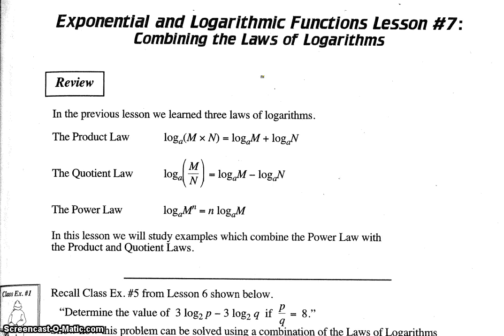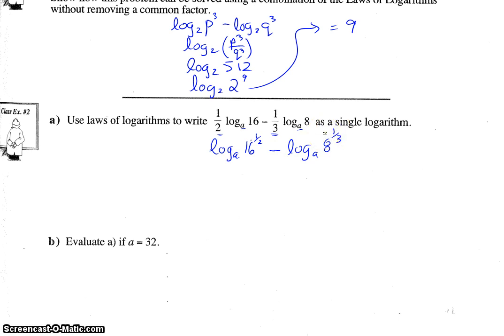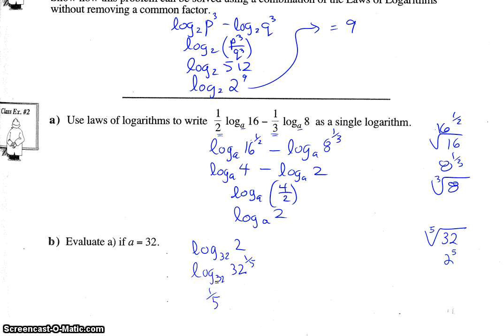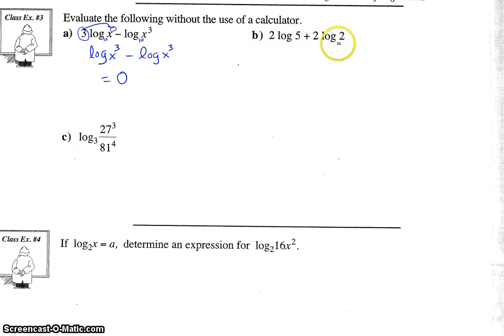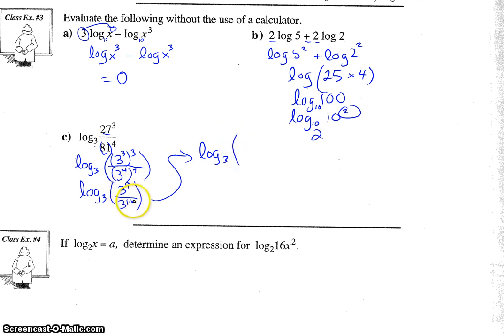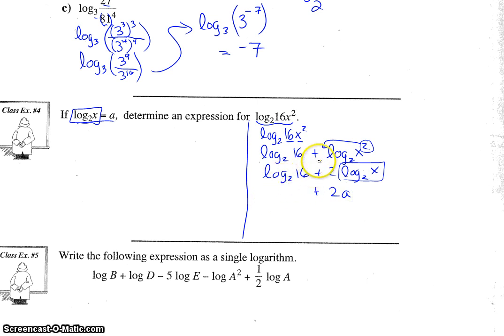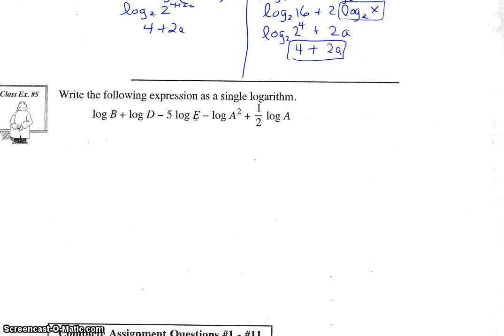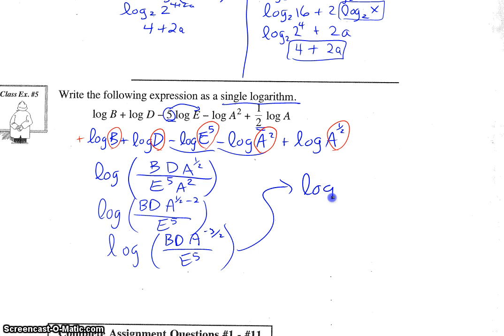Lesson 7 Combining Laws